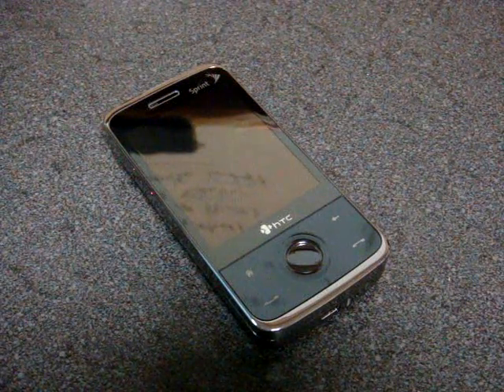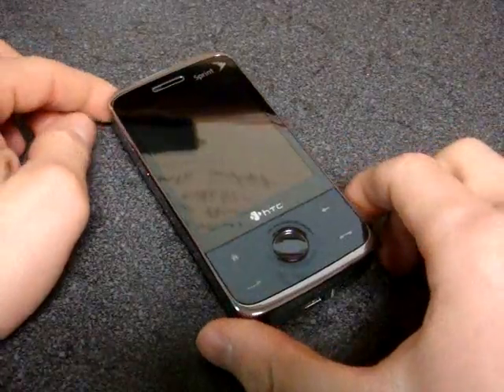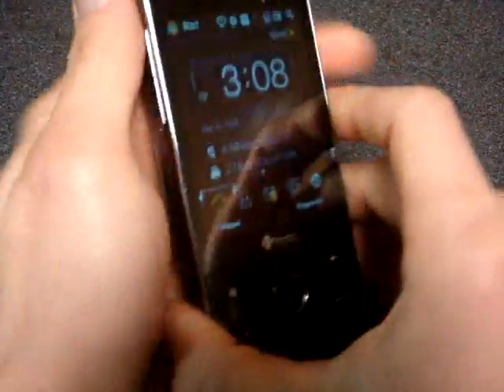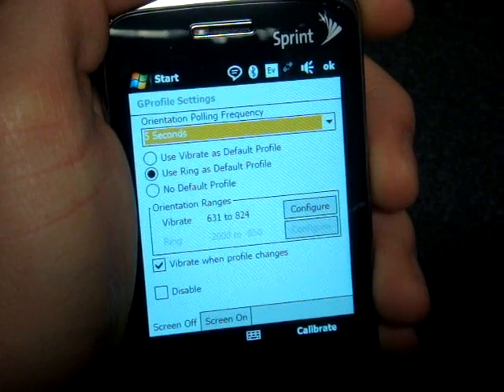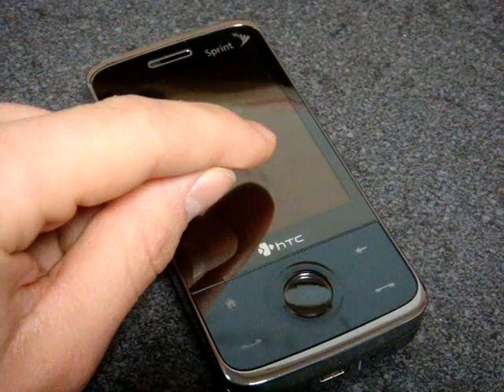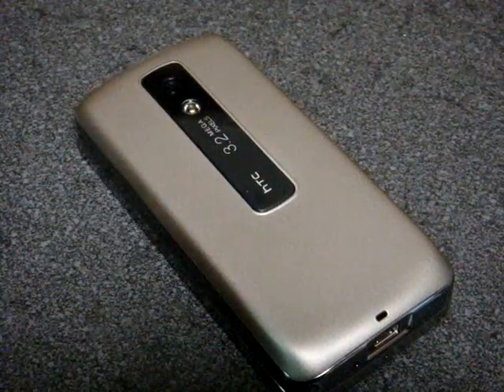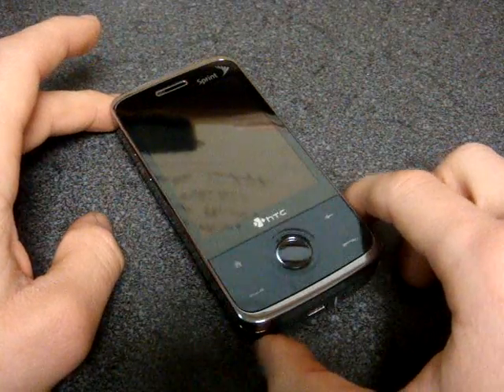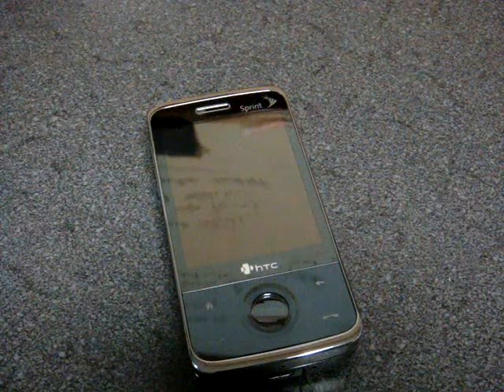GProfile for the Touch Diamond and Pro | Pocketnow